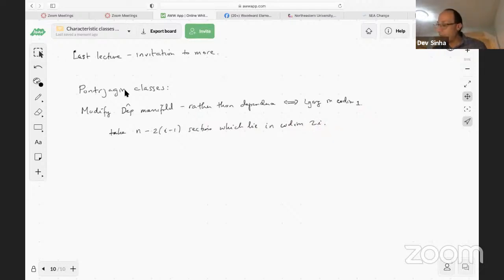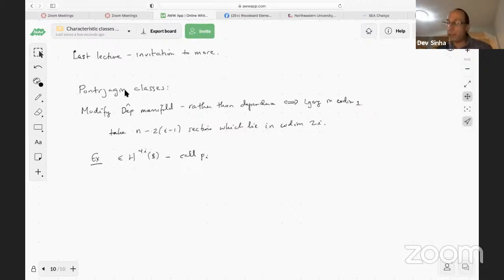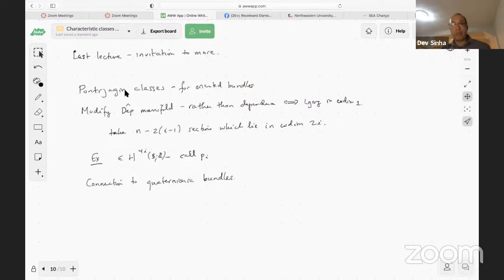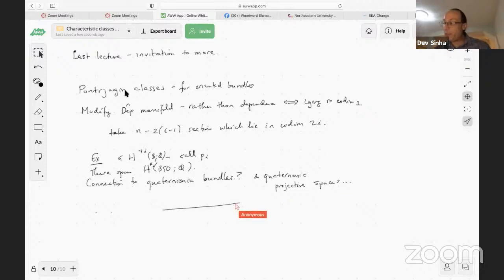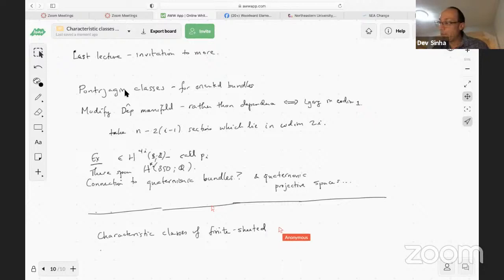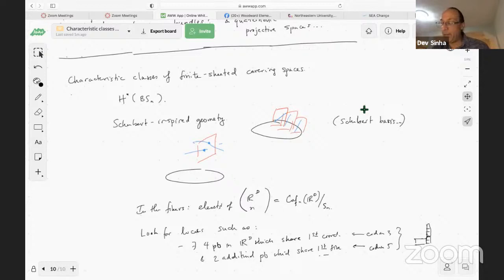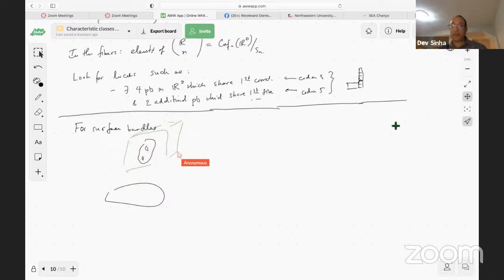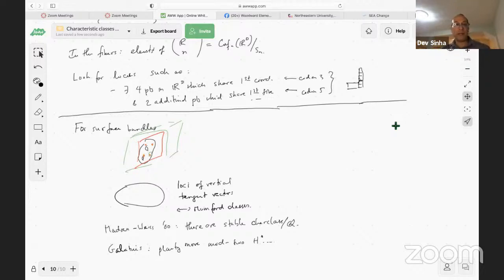Characteristic Classes: Lecture 25